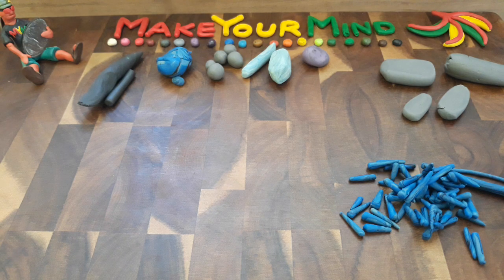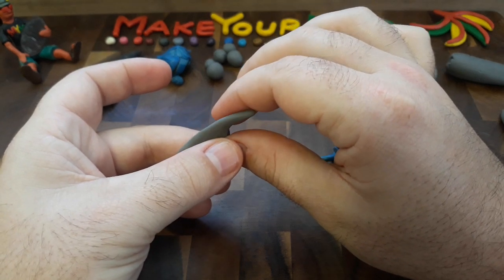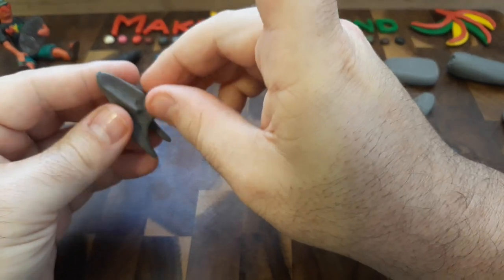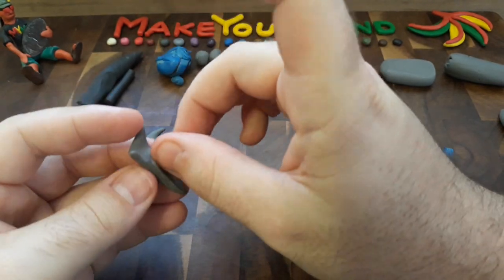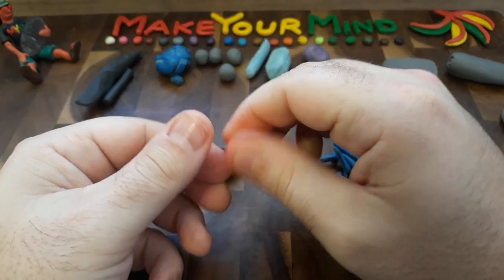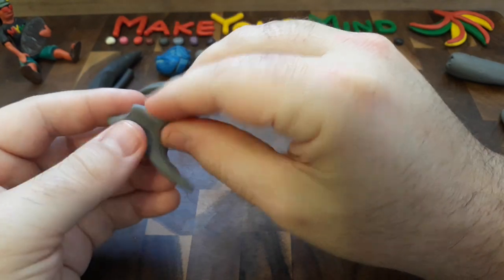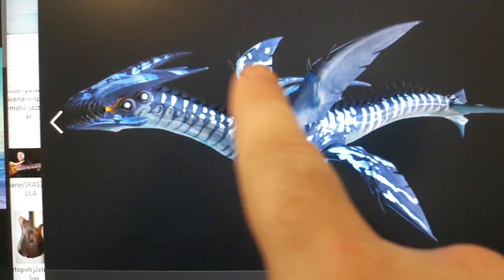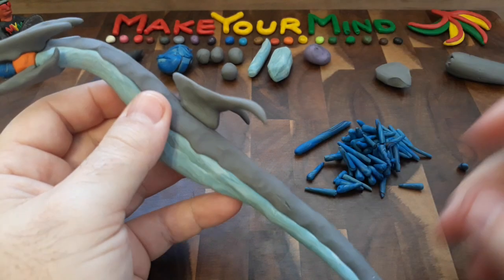Lord of Below Zero - (Subnautica: Below Zero) Sculpture Preview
Hello and Welcome to the Latest Preview for my Saturday Showcase Premiere,
As I stated in my SCP-682 premiere, the next Sculpture is a Cut Candidate from the Upcoming Subnautica Sequel, one that I believe should be in the game, with its own Biome, I am not alone on this, but alas, it is not in Below Zero.
Maybe someone could make this creature into a Mod for later, in the meantime, I am starting to make this Creature and I will be putting my own personal touches to the Ice Dragon.

If you wish to contribute to my channel, this is the Paypal.me link, even 1 dollar helps towards better recording equipment and more clay, to make more sculptures and better videos, much love: